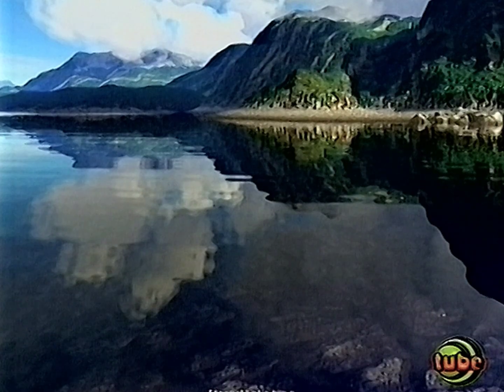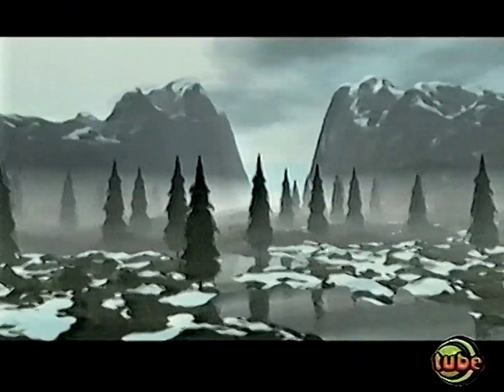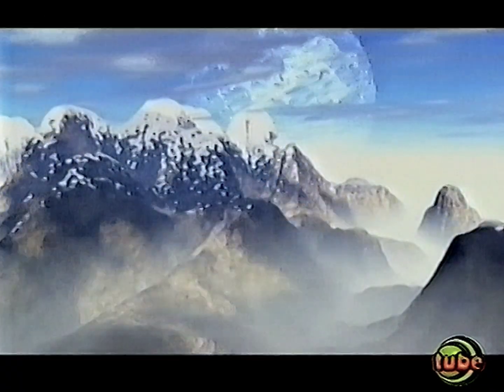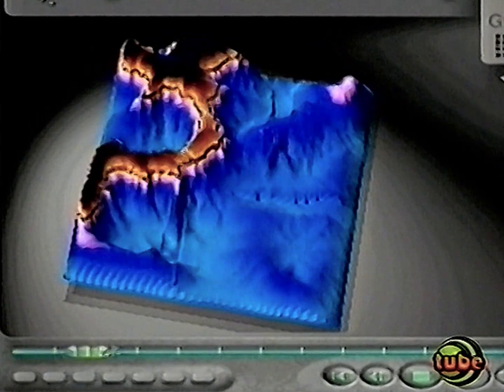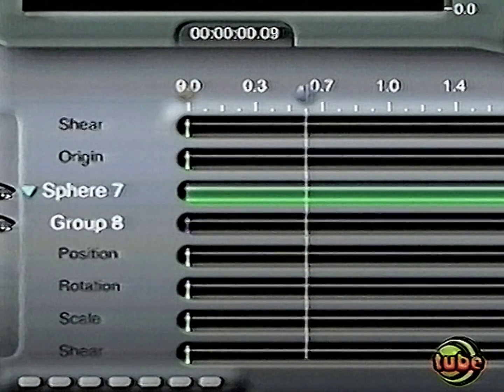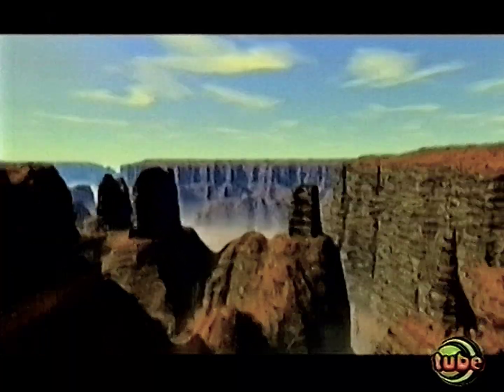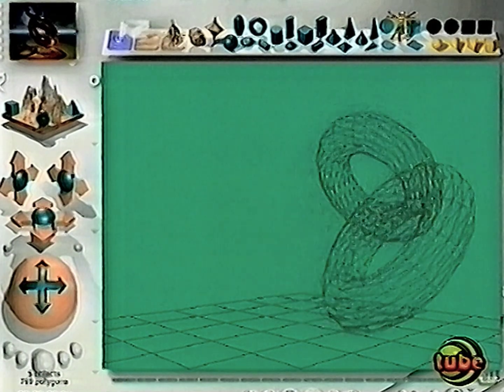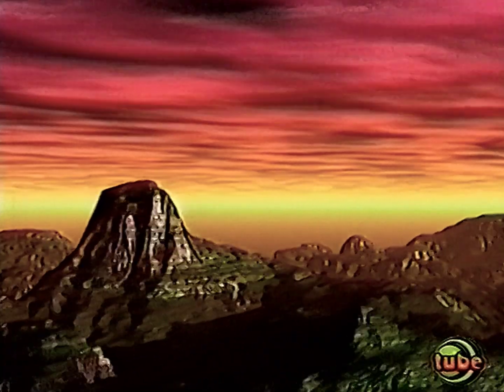[HQ Reupload] Cybernet — Bryce 3D